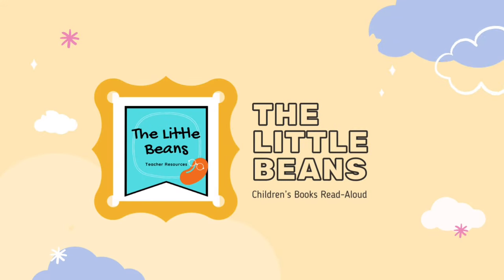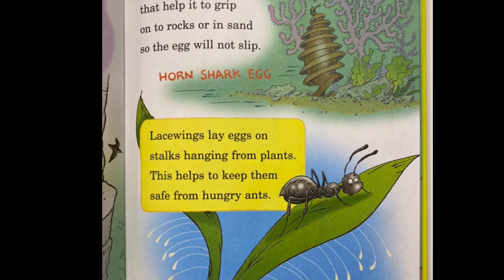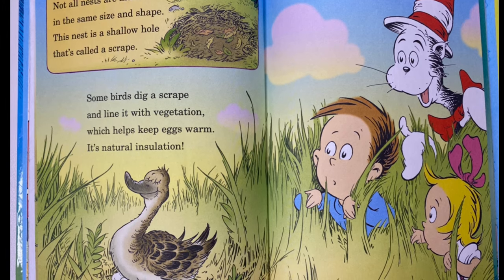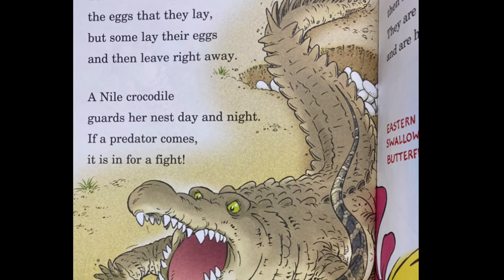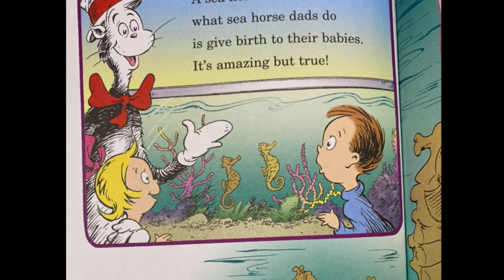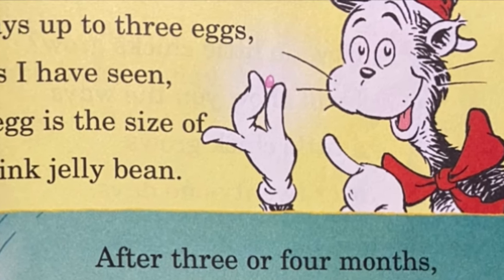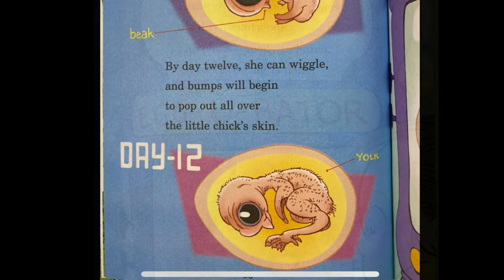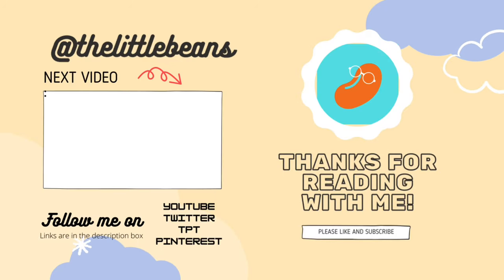Who Hatches The EGG? By Rush Rabe / Cat In The Hat - READ ALOUD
This book is a great to teach all about EGGS in science class for Elementary students! With fun rhymes and colorful pictures, we learn about different types of eggs and facts about each one!
This book is part of the Cat and the Hat Series written by Tish Rabe. Please go support the author by purchasing the book! There is no better joy in reading a book like turning those physical pages!

Copyright goes to Dr Seuss Enterprises, L.P 2003